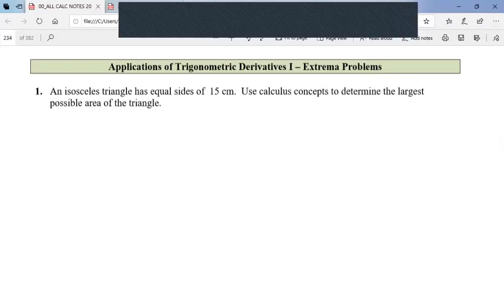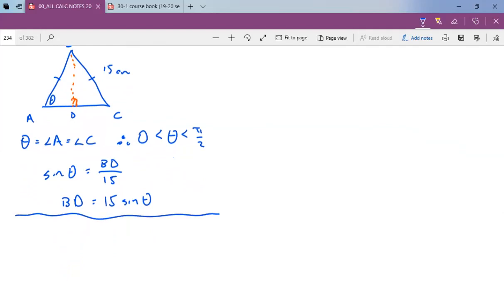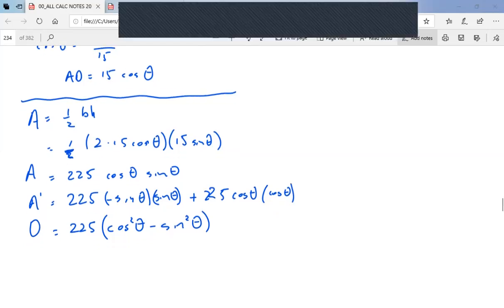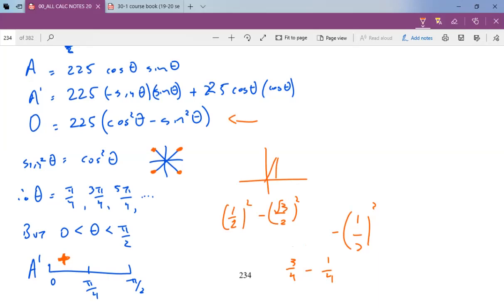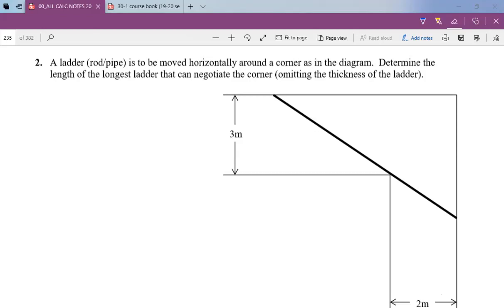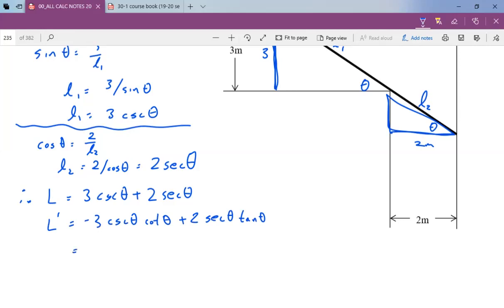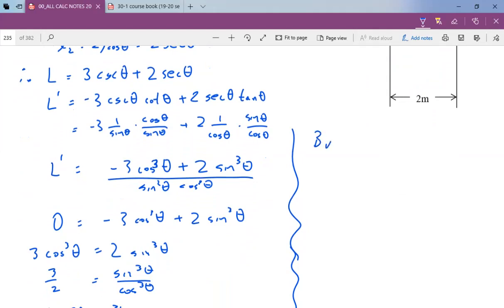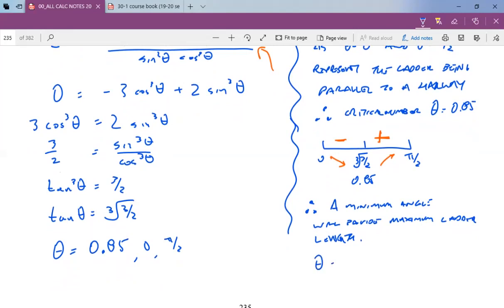Math 31 - 4.5 - Applications of Trig Derivatives - Extrema Problems